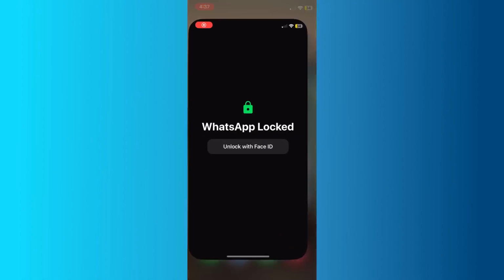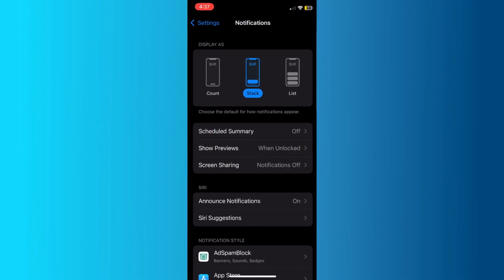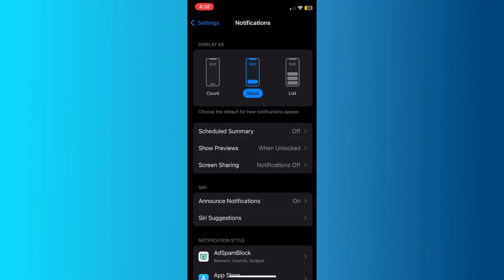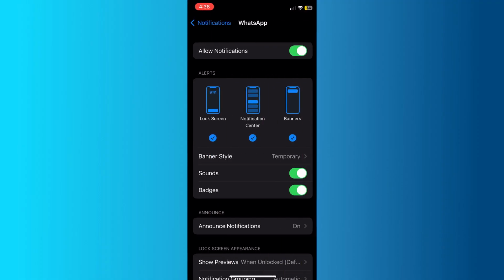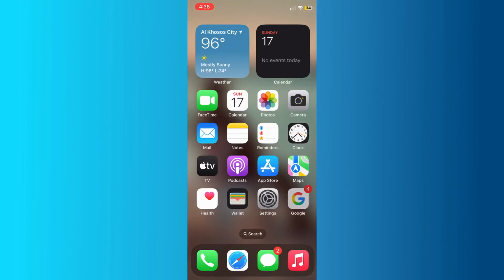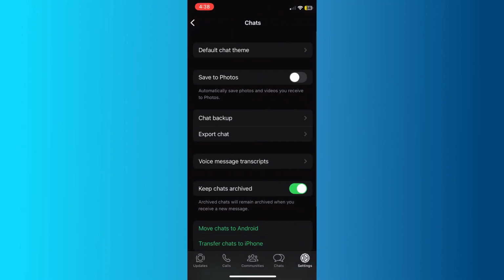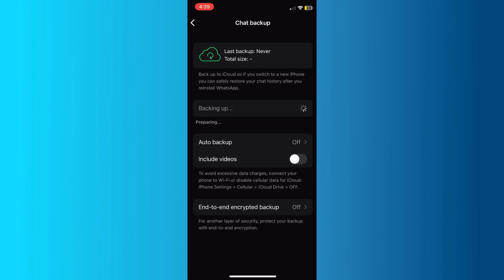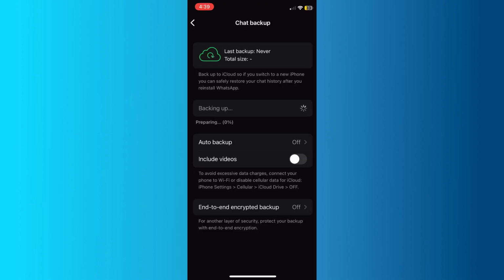How To See Deleted Messages On WhatsApp WhatsApp Deleted Messages Recovery Guide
Did you lose an important WhatsApp message and don’t know how to get it back? In this video, I’ll show you step by step how to recover deleted WhatsApp messages on both iPhone and Android devices, using all available methods safely and easily.

What you’ll learn in this video:
✅ How to use your phone’s notification settings to recover deleted messages.
✅ How to enable “Notification History” on Android to track all notifications even after deletion.
✅ How to use WhatsApp backups to restore messages that were deleted.
✅ Tips for recovering a single deleted message from a specific person.
✅ Understanding auto-backup options and how to make the most of them.

Why you should watch this video:

Clear step-by-step tutorial.

Works on both iPhone and Android devices.

Practical tips to prevent losing important messages in the future.

iCloud Backup Guide: [Guide Link]

Watch now and learn how to recover all your deleted WhatsApp messages easily!